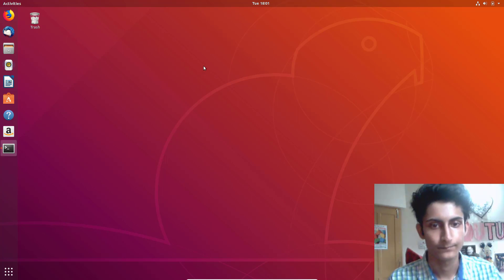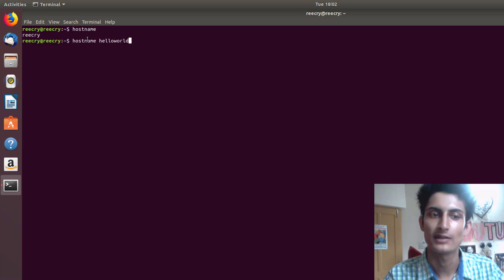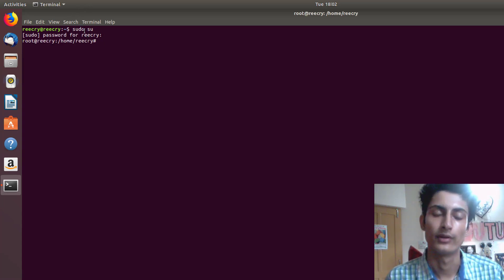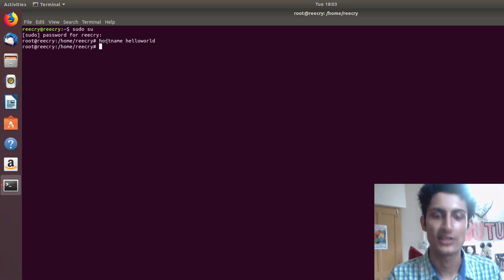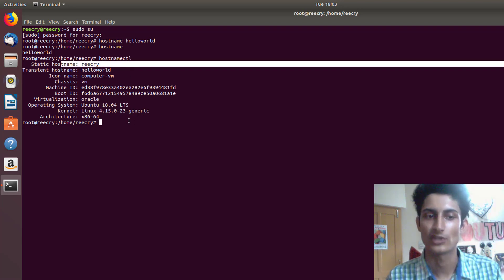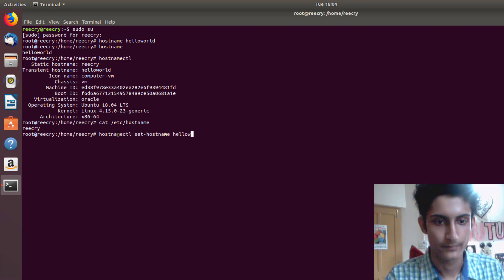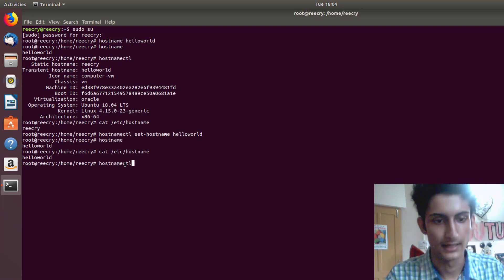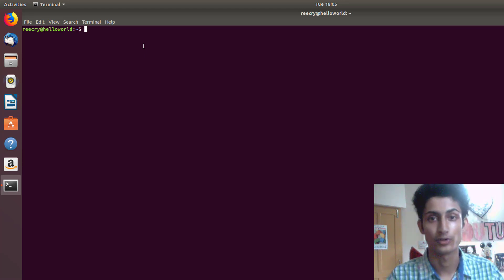How to Change Hostname Permanently in Ubuntu 18.04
This Video Contains How to Change Hostname in Linux based operating systems or Ubuntu.

ubuntu change hostname permanently
how to change hostname in ubuntu mate
how to change root name in ubuntu
ubuntu change username
change terminal name ubuntu
failed to start hostname.service: unit hostname.service is masked.